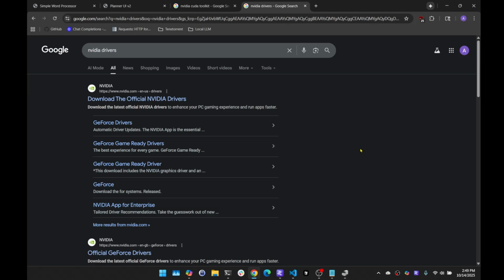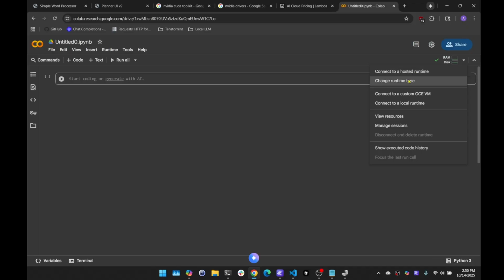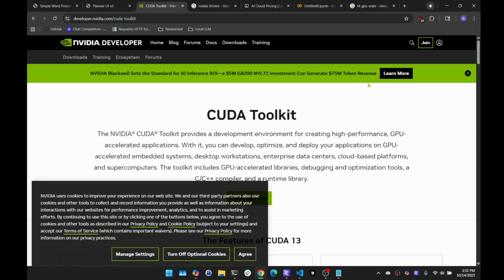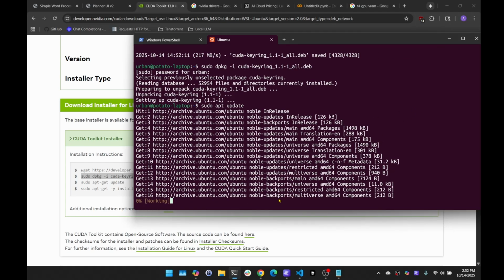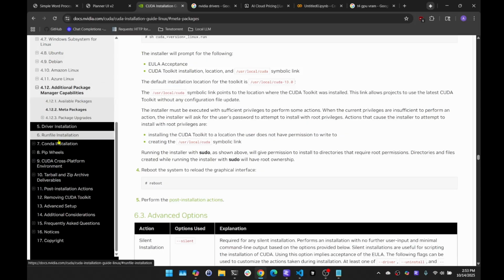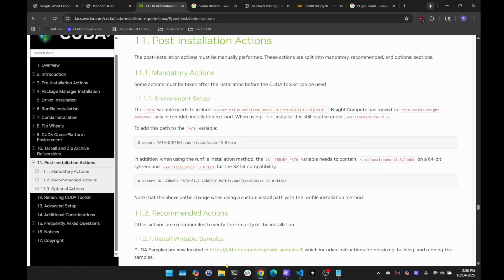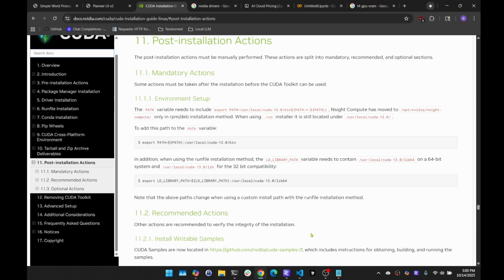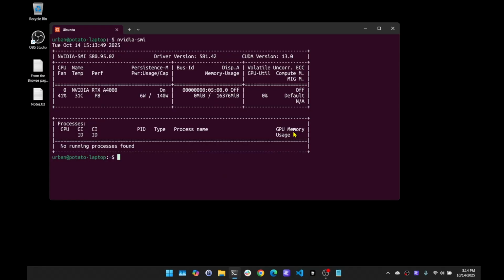Learning AI on a Potato Laptop - Installing CUDA on WSL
Here's how to install CUDA on WSL.